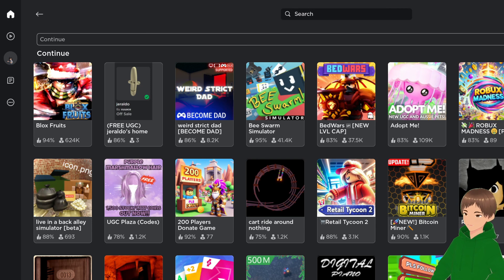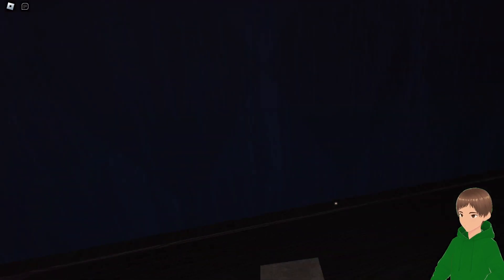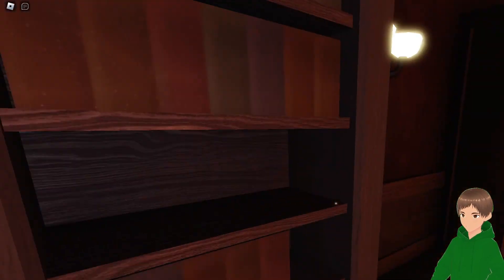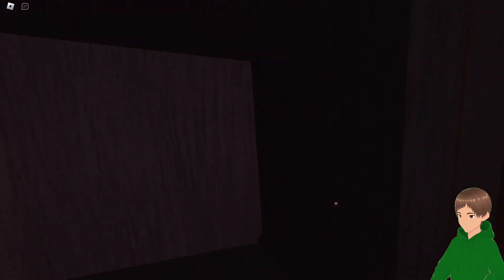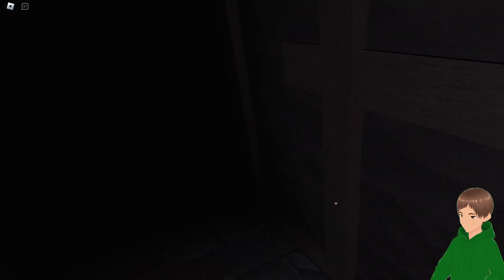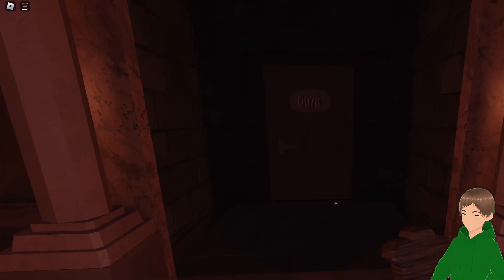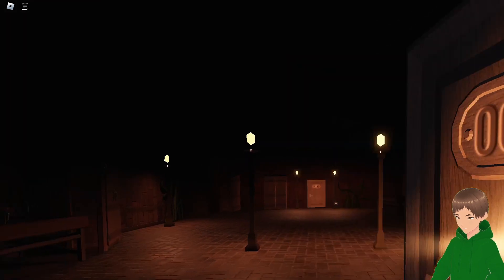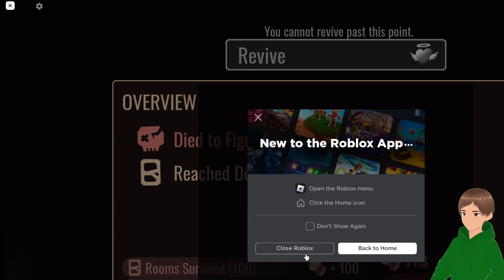Twitch #1 : Roblox doors run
Decided to do something a little different today
new year new me lol
anyways here is my twitch follow if you want ig